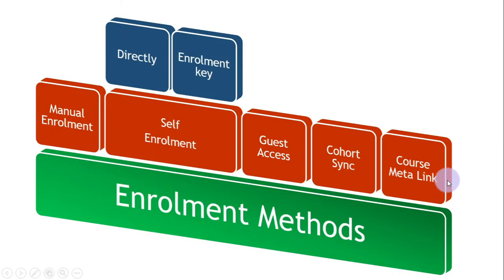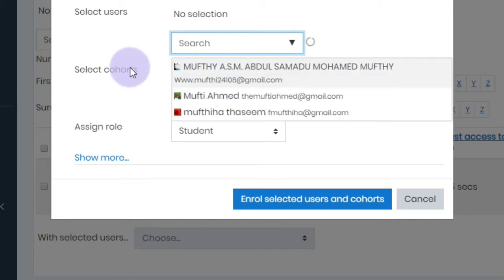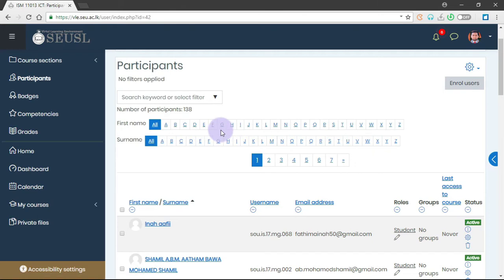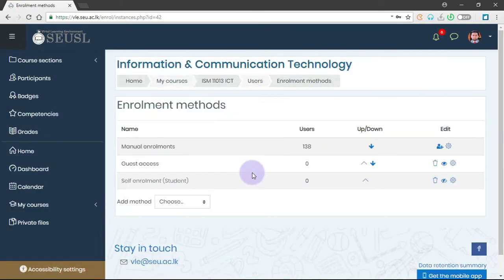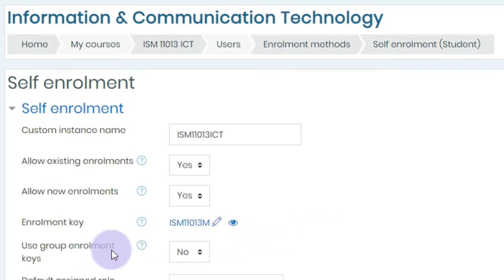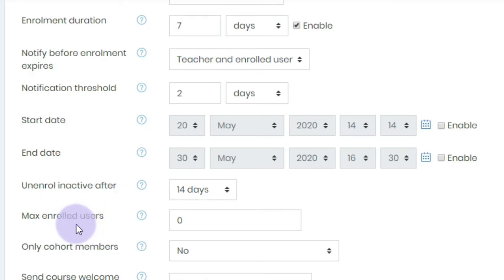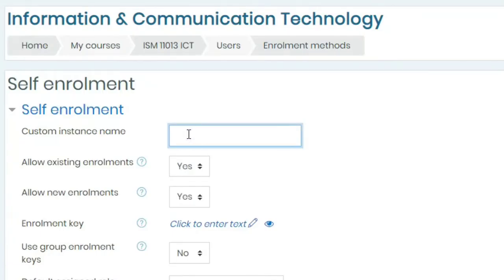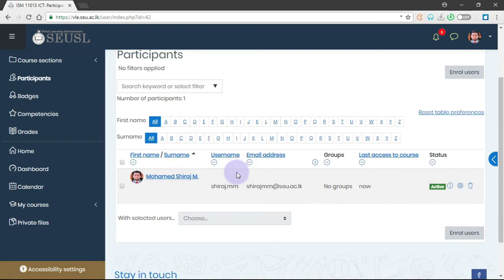05 Enrolment Students in Moodle Step by Step with Voice SEUSL VLE Moodle Training for Teachers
This playlist will be a complete training module for Teachers who use Moodle as a Learning Management System (LMS) at your educational institution.